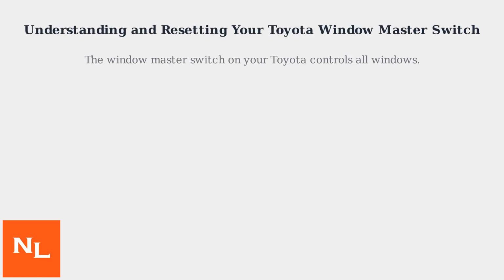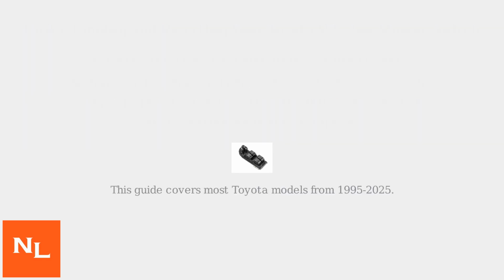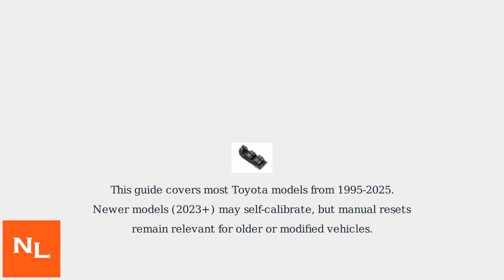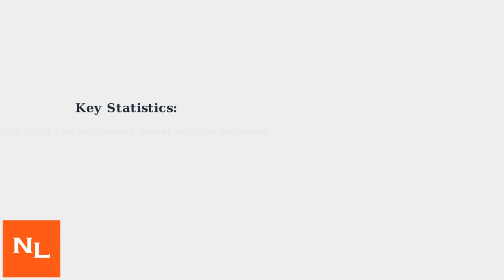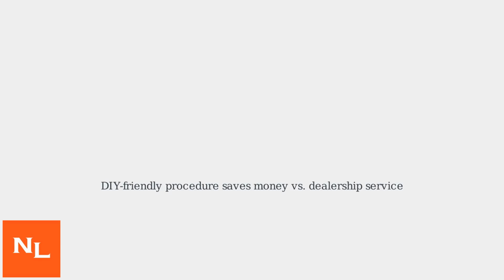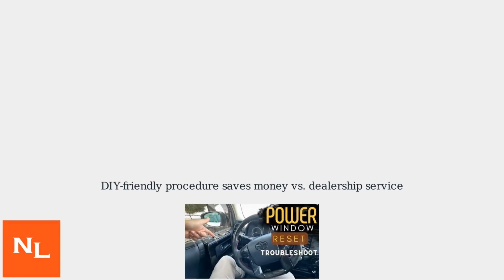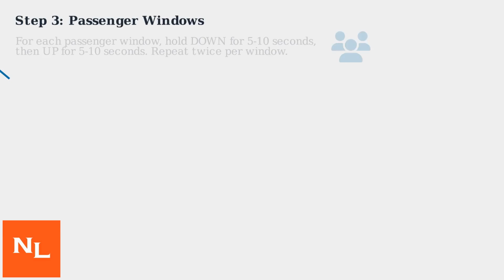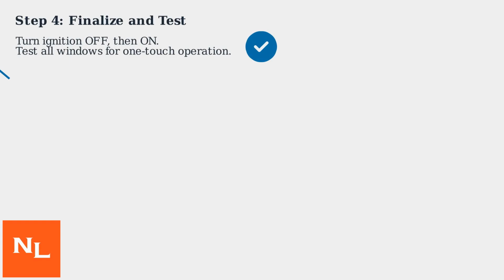How To Reset Toyota Window Master Switch – Step-By-Step Window Control Relearn Guide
Discover the simple process to reset your Toyota window master switch. Follow our detailed guide for a quick and effective window control relearn.